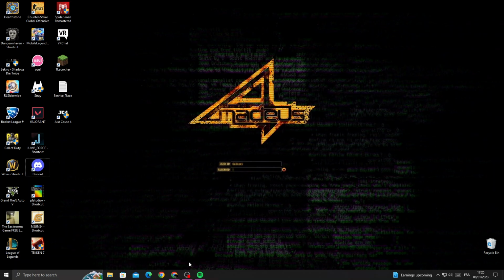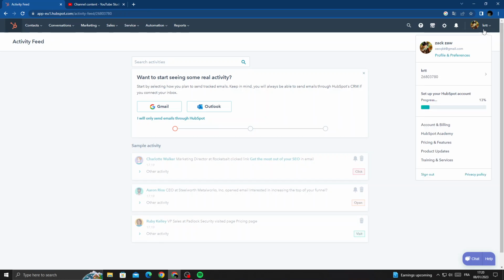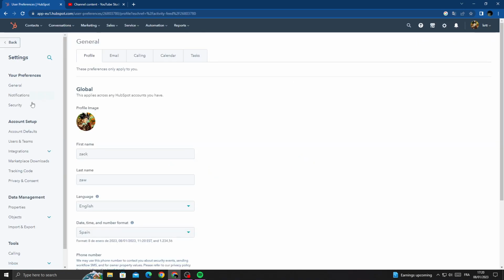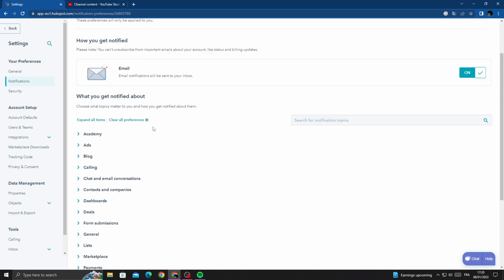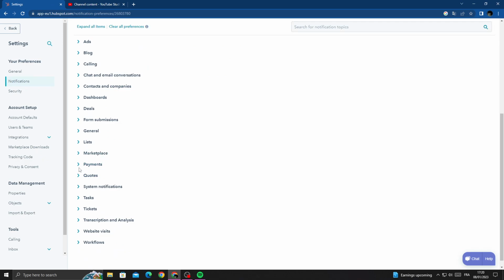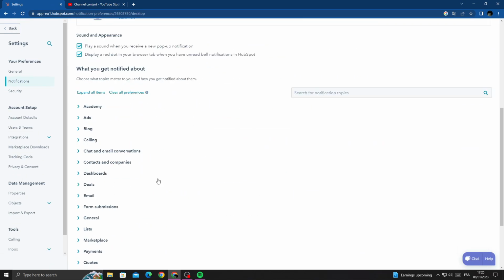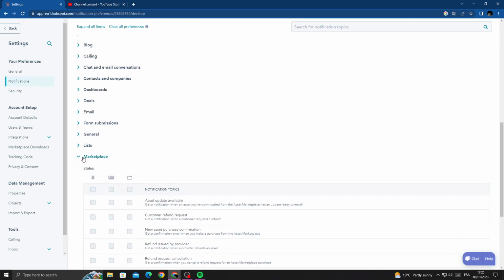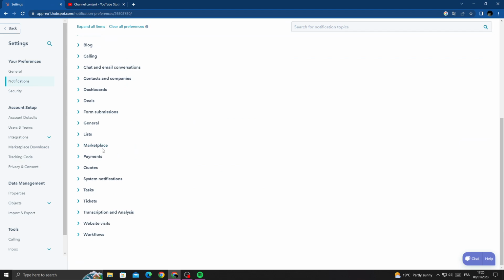How to Turn Off or On Email & Desktop Payment Notifications on Hubspot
in this video we discuss :